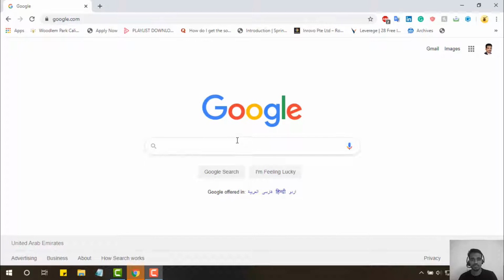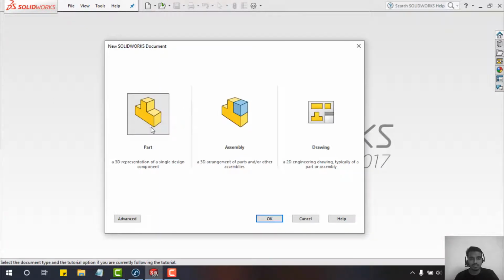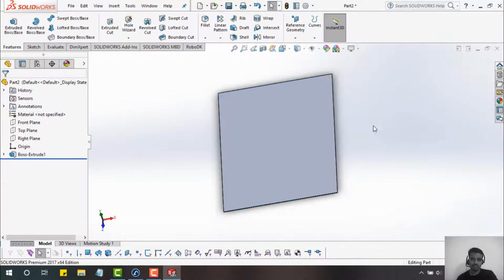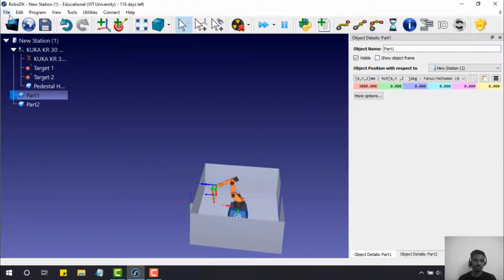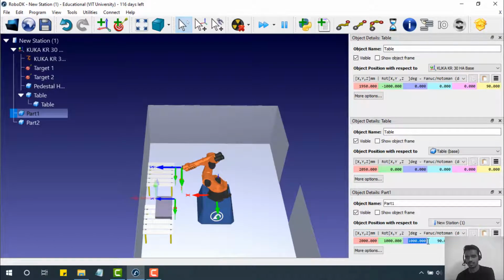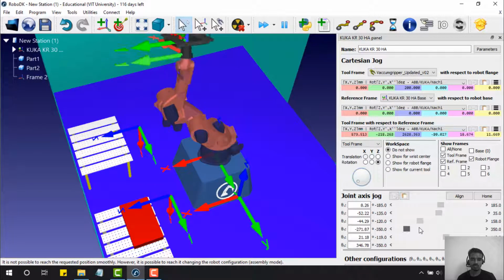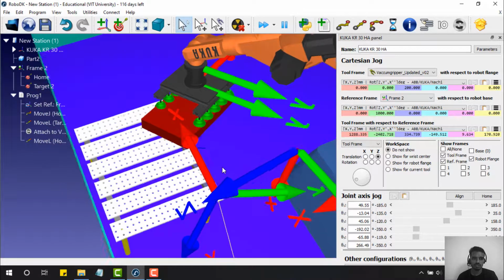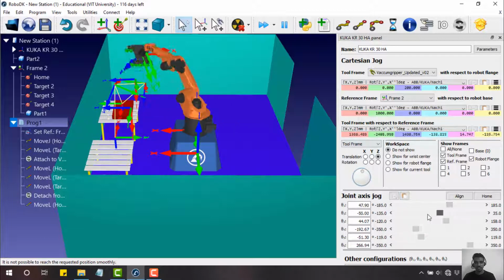RoboDK from scratch : Pick and place